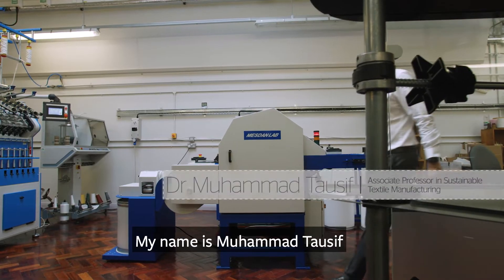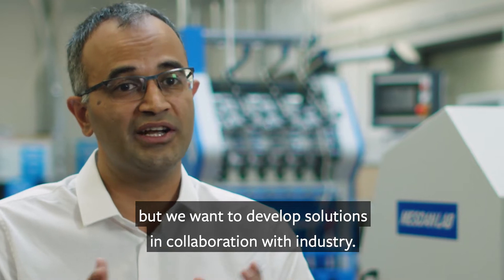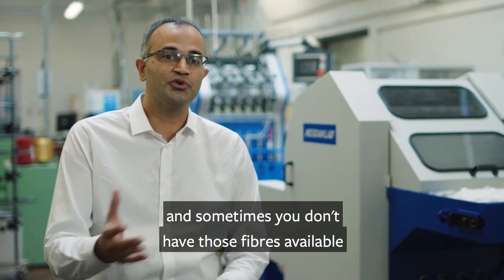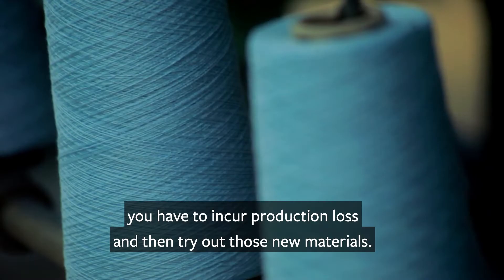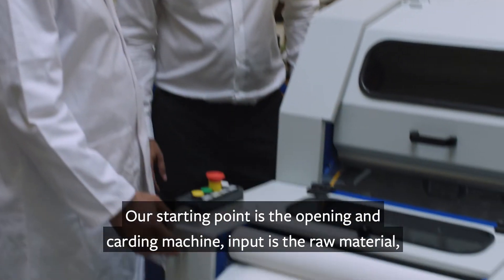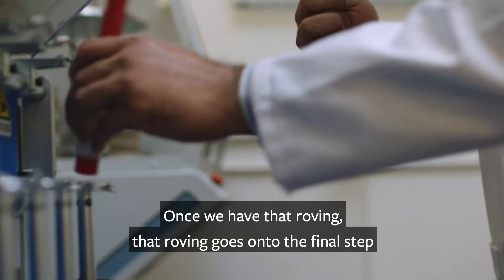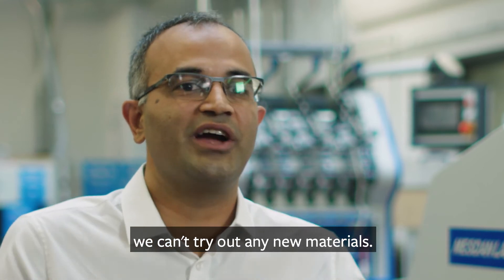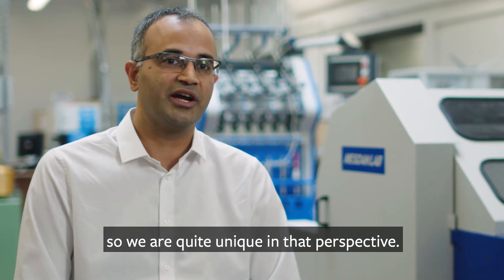Lab-scale Staple Yarn Spinning Line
Professor Muhammed Tausif (Associate Professor in Sustainable Textile Manufacturing at the University of Leeds) discusses his Engineering and Physical Sciences Research Council project, Lab-scale Staple Yarn Spinning Line which was installed at the School of Design.

The line can process small amount of natural, regenerated and synthetic fibres to produce yarns from both short and long fibres. This facility is pivotal to engineer bespoke yarns and subsequently textiles to meet the project outcomes.